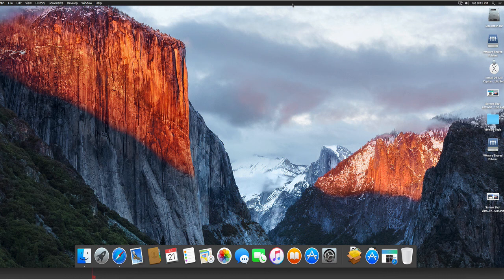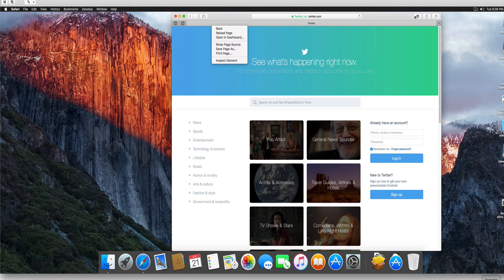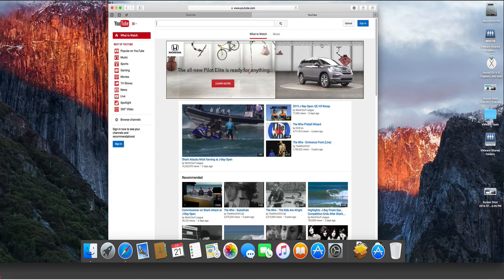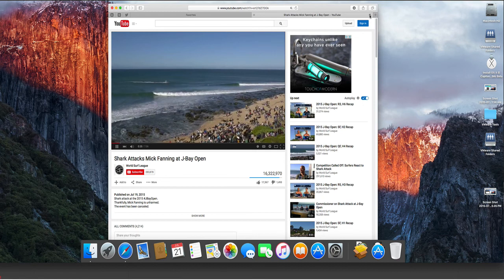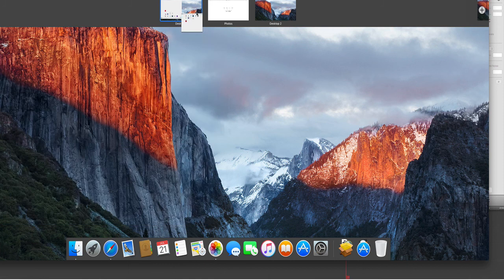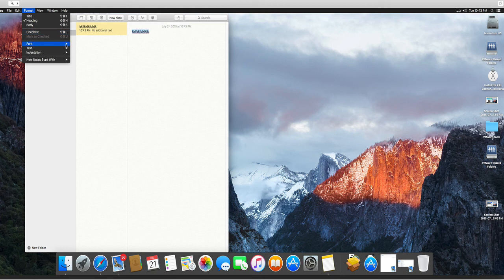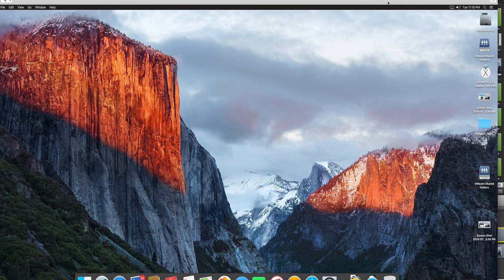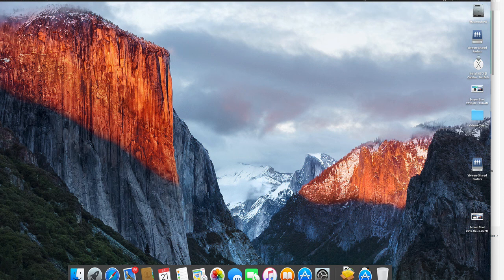OS X El Capitan 10.11 Public Beta - Minor Update, good stuff